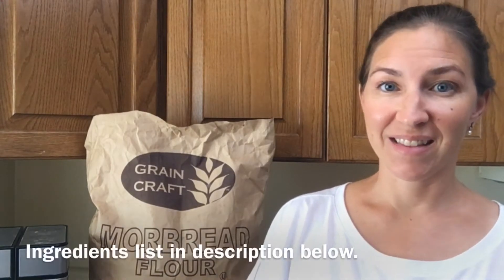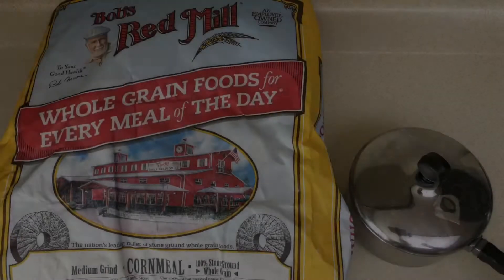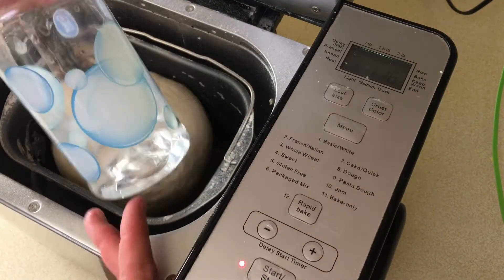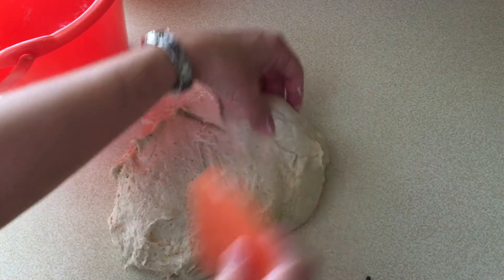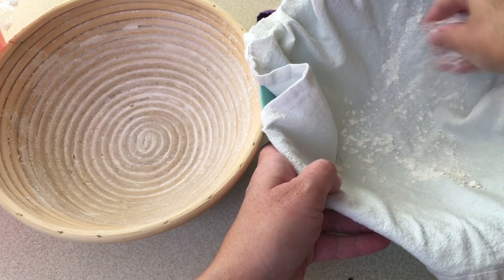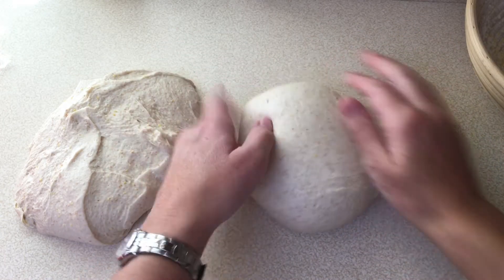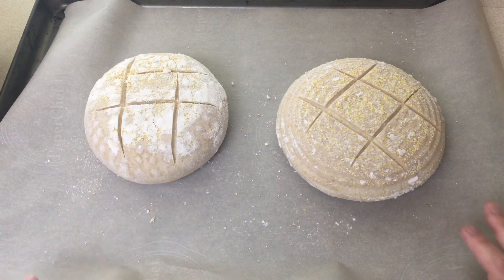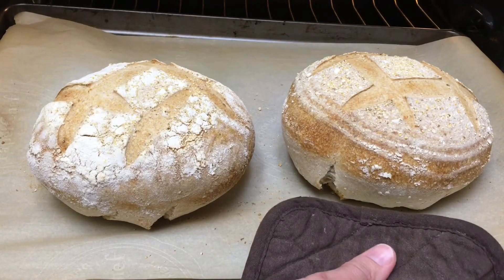Sourdough Polenta Bread Recipe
Join me as I make polenta sourdough bread, my dad's favorite! I like to use a bread machine to do all the hard work of kneading. You can also use a KitchenAid mixer for the kneading portion and then hand shape the loaves. This recipe is for 2 loaves, to make1 simply halve the ingredients.

Polenta:
1 c. water
1/3 c. cornmeal

Bread (2 loaves):
6 c. MorBread flour (or other good bread flour)
3 tsp. salt
2 T. oil (coconut or vegetable)
1-2 c. water
1 c. wheat sourdough starter
1 c. cooked polenta

I purchase my flour and grits (along with many other ingredients) here. It does help me out a little if you use this link, thanks!